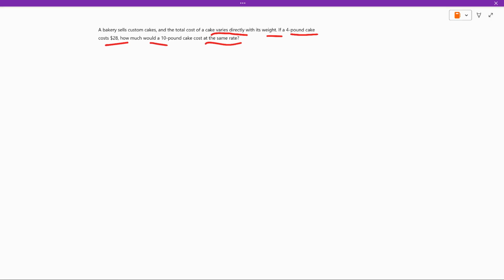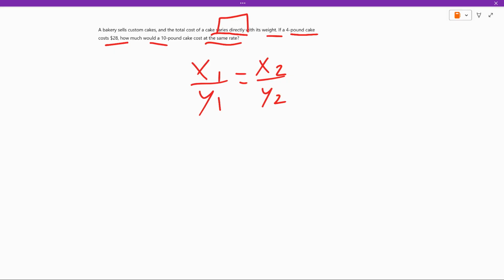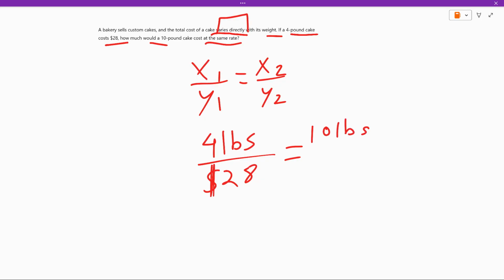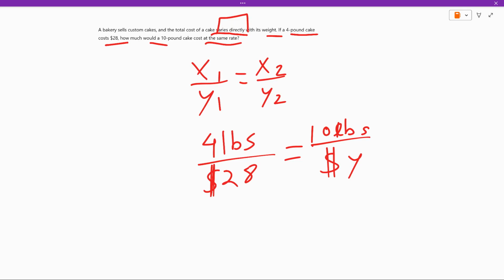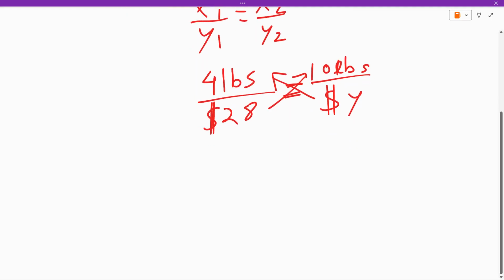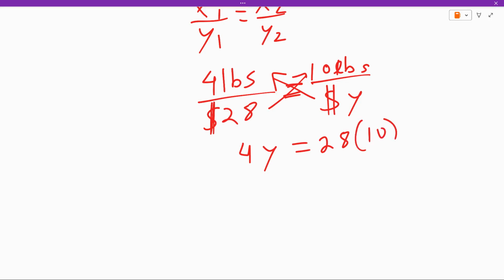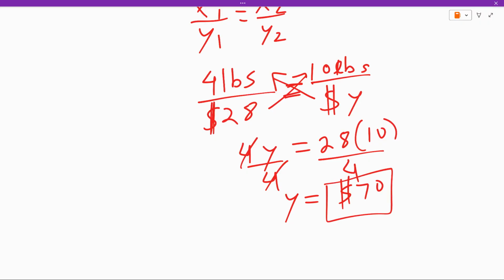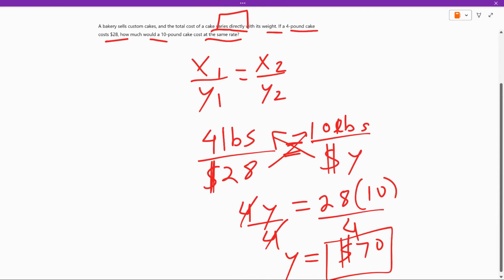WorkingWithProportionsWalkthroughProblem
STEM Bootcamp: Tips, tricks, and resources to ace SAT Math, Calculus, Physics, Chemistry, and Organic Chemistry for high school and college success!